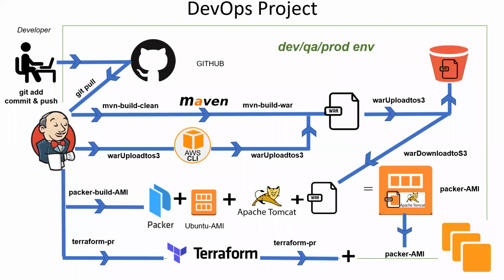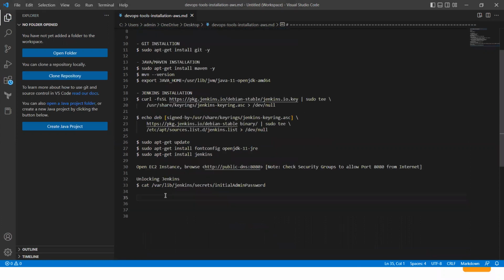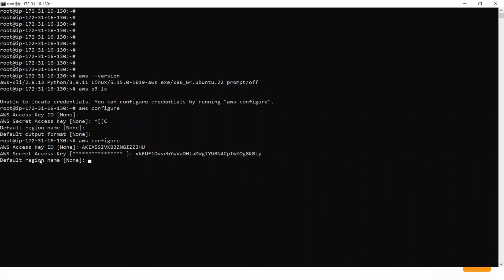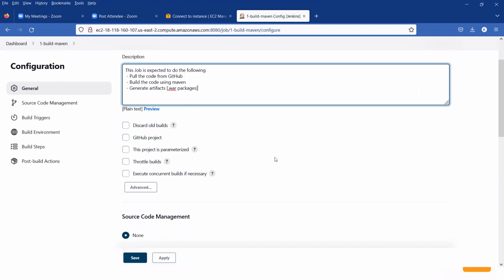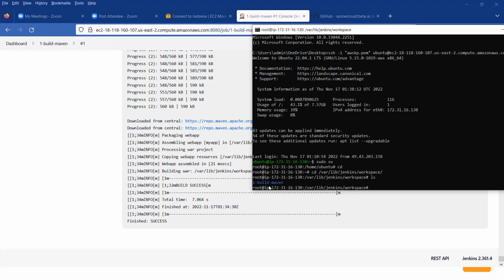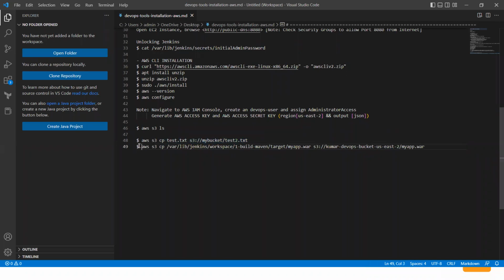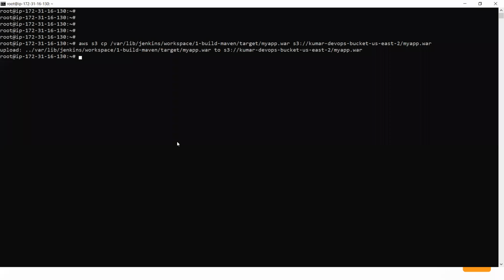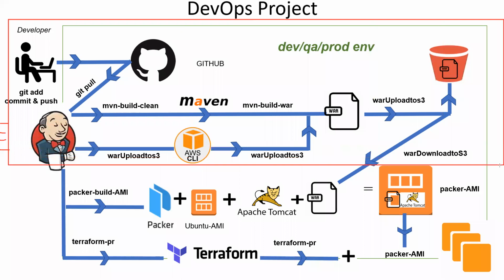34-DevOps Tools on AWS P2